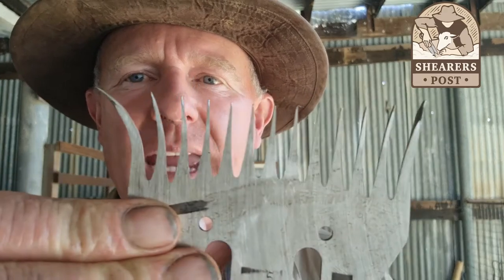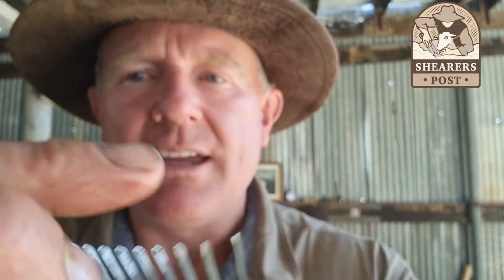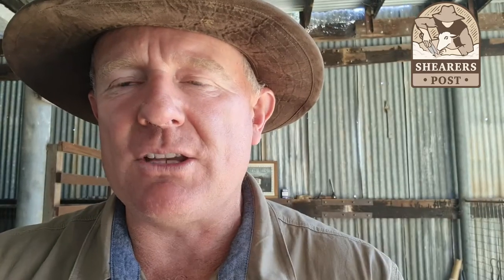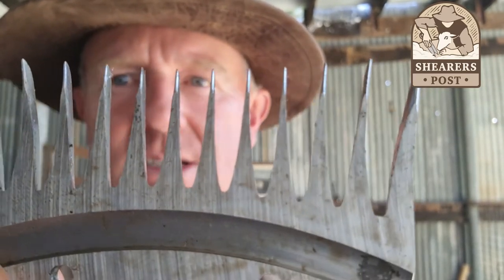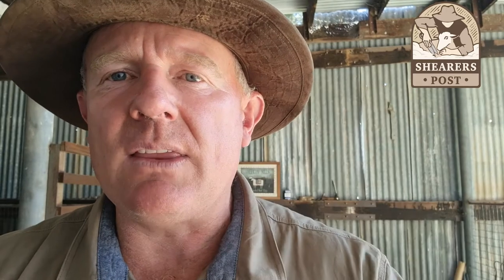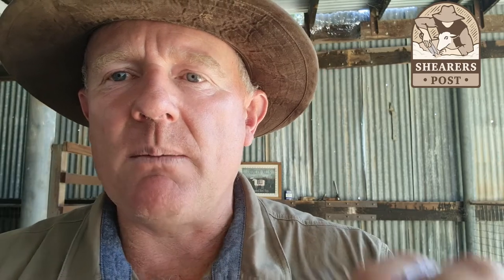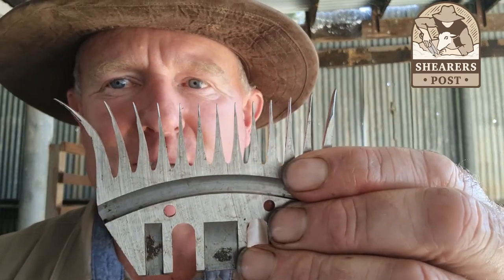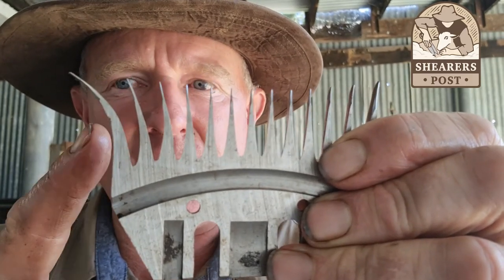what shearing combs to use when crutching dagging cleaning backend of sheep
Learn how to shear your own sheep

Make crutching/ dagging/ clean up the backend of your animals much easier with the right type of shearing comb. Justin May of The Shearers Post gives you vital tips on which combs are best suited for the job and explains why.
Thin combs are best.  The teeth of the comb should not be too sharp but well rounded.  This means that you are much less likely to cut your animal around the backend or pizzle.  Thin combs make it easier to get in around the crutch where the dags might be stuck on.  Thicker combs can still be used but are less easy to push through.
Every Thursday at 7.30pm (Australian Eastern Standard Time) Justin May of the Shearers Post hosts Thirsty Thursday a FB live with a different focus topic each week and live Q&A. Mark your diary, send us your questions, join in and relax with your beverage of choice. ☕️🍷🍻🥤 This is held in the The Shearers Post Private FB Group so click the and join us there.
We cannot wait meet you and welcome you. The Shearers Post is a vibrant community where we learn and explore all things farm and hobby farm related, not just sheep and shearing. It is for all stages, ages and sizes of farms, smallholdings, ranch, homestead, hobbyfarm, property ...you are welcome. 🙂👍
I, Justin May of The Shearers Post,  have created arguably the most comprehensive online shearing course (made specifically for non pro shearers) ever made in a series of easy to navigate, user friendly videos in different chapters and sections.
It covers everything from equipment choice, how to set up your shearing area and gear, shearing, crutching (using electric AND mechanical clippers - we show you both ways), basic wool classing, wool options, first aid, and so much more and we cannot wait to launch the program to You.
If you are not a member of The Shearers Post Private FB Group, then do join this growing, vibrant community.  Simply look us up in FB or click this link to take you straight there
If you know of anyone who would love to be in the group, please do invite them to join by sharing this link which will take them straight there...